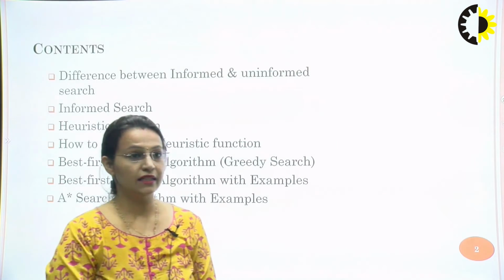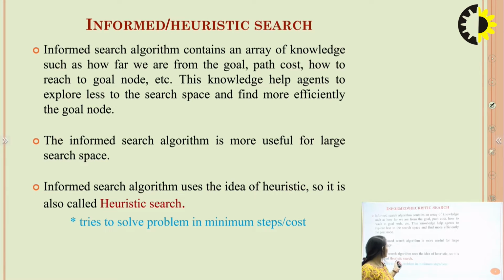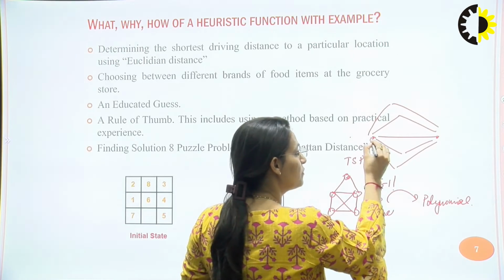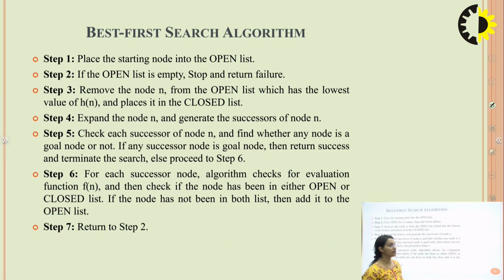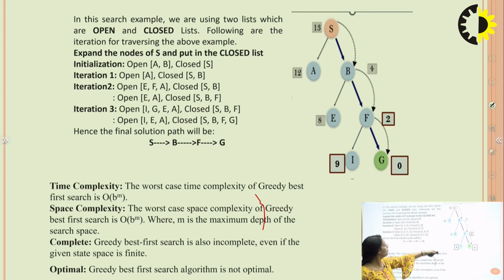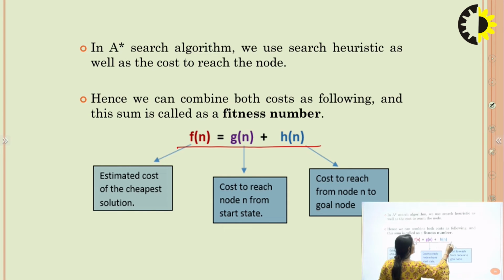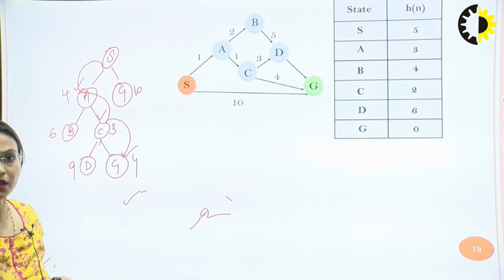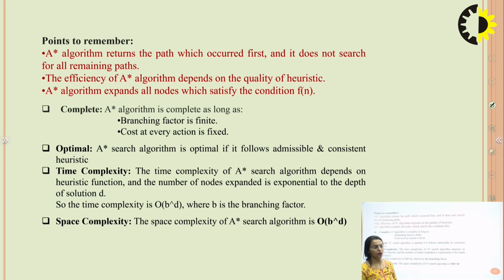''Informed Search Strategies in Artificial Intelligence'' Artificial Intelligence Lecture 02 By Ms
It describe all the possible of important point regarding informed search strategy, best first search.